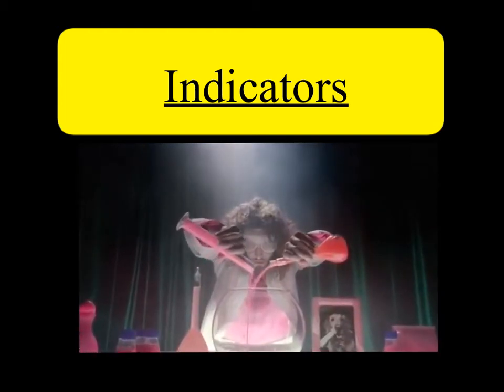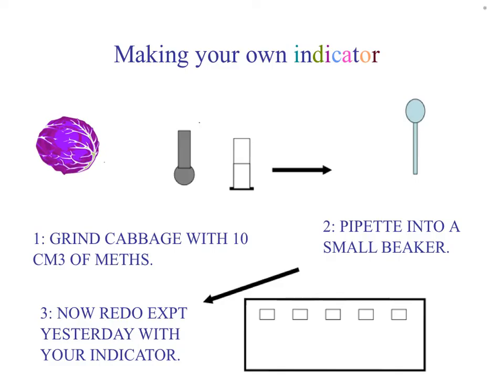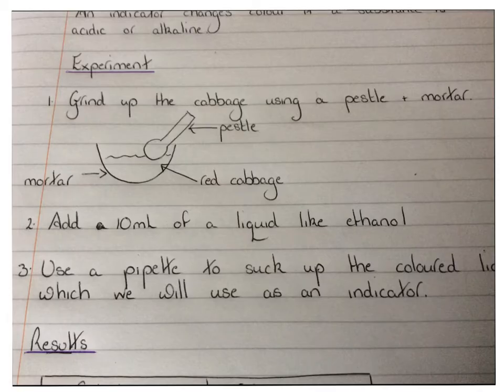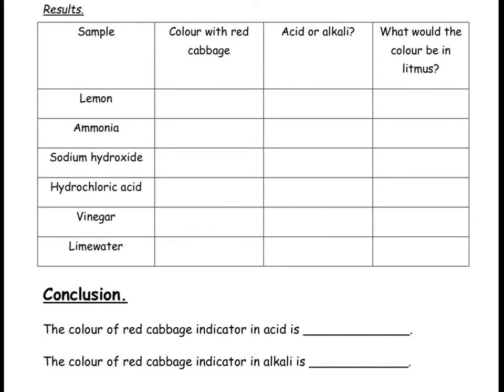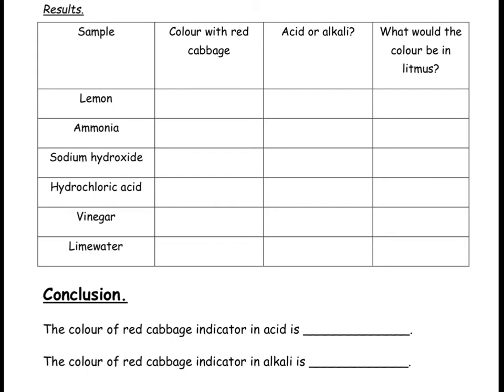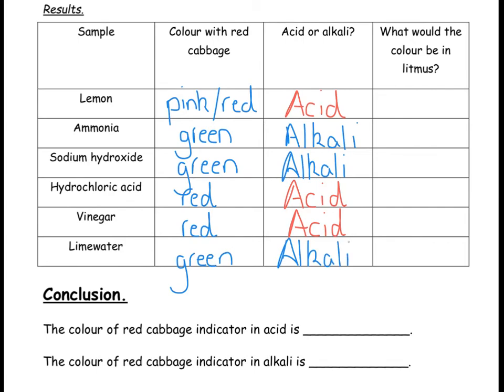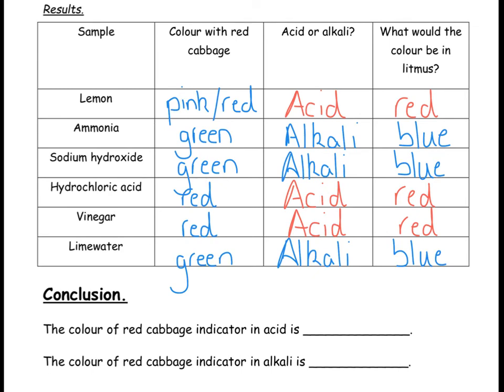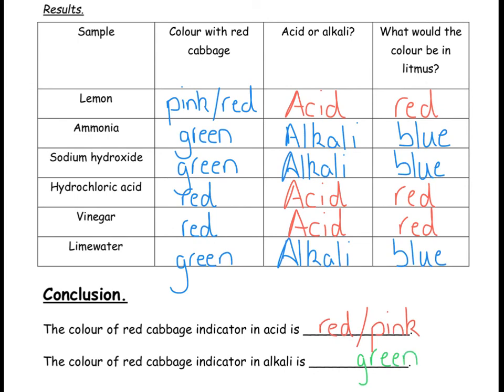Making Red Cabbage